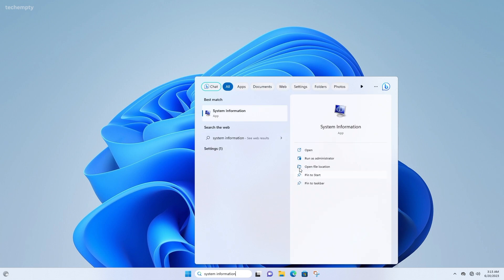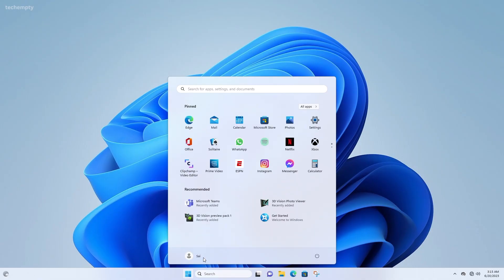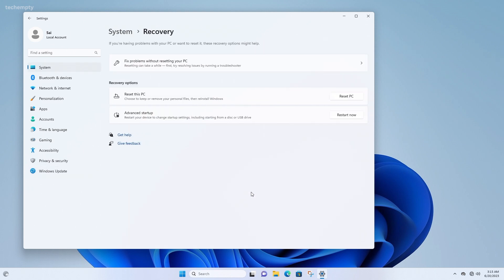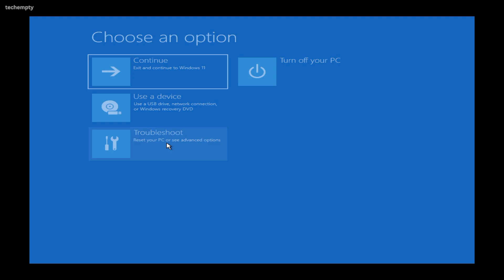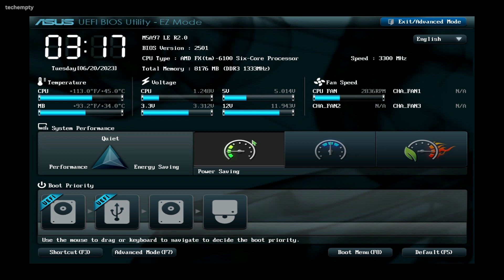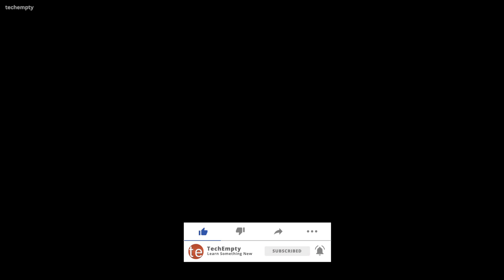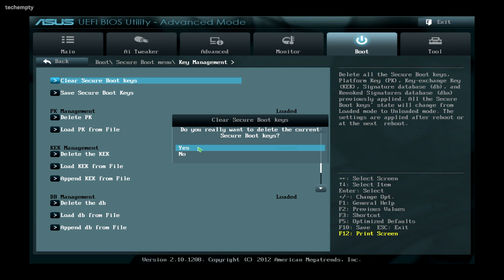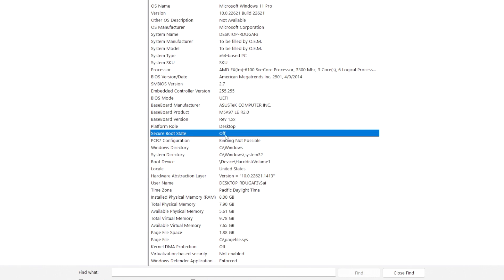How to Disable Secure Boot in Windows 11?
Learn how to disable Secure Boot in Windows 11 like a pro! If you're curious about what Secure Boot is and why it matters, be sure to check out our dedicated video

So, without further ado, let's dive into this step-by-step guide and help you master your Windows 11 system.

First, check the current status of Secure Boot in your Windows 11 system. To do that, search for 'System Information' and look for 'Secure Boot.' In my case, it says 'Yes,' which means it's currently enabled. You need to disable it.

Here are the steps to disable Secure Boot in Windows 11:
Click on the Windows icon, then choose 'Settings.'
Navigate to 'Windows Update,' then select 'Advanced Options.'
Choose 'Recovery' and click on 'Restart now' next to Advanced startup.
Your system will now restart in recovery mode.
In Recovery mode, select 'Troubleshoot,' then 'Advanced options,' and finally, tap on 'UEFI Firmware Settings' to access your PC's UEFI firmware settings.
Click 'Restart' to enter BIOS settings.
Once you're in the BIOS settings, head over to the Boot tab. In my case, I have an ASUS motherboard, so I need to choose 'Advanced Mode' to change boot options.
Find 'Secure Boot' in the Boot tab, where you'll see that it's currently enabled.
To disable it, select 'Key Management,' then click on 'Clear Secure Boot keys' and confirm by choosing 'Yes.'
Now, you should see that the Secure Boot state is disabled.
Save the changes (by pressing F10 in my case).
Now check the system information again. You can see that Secure Boot is now disabled.
However, we highly recommend enabling Secure Boot as soon as possible to protect your computer from potential threats. We did a tutorial on how to enable Secure Boot in Windows 11, so make sure to check it out: